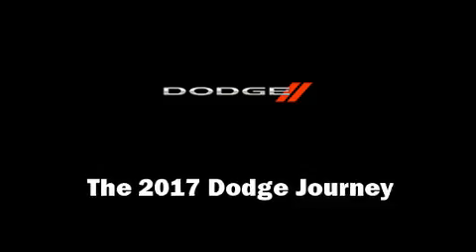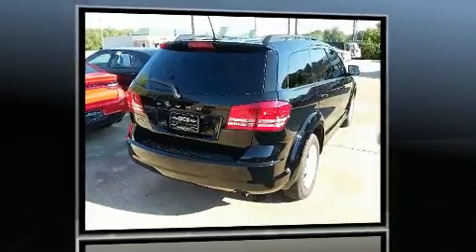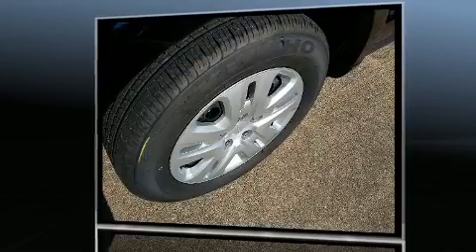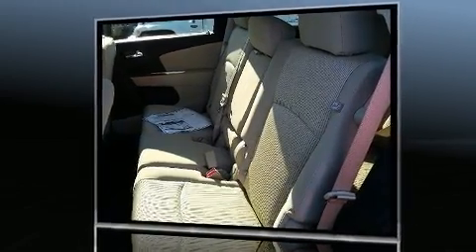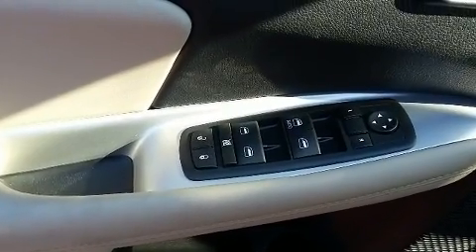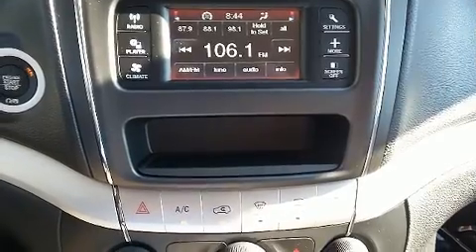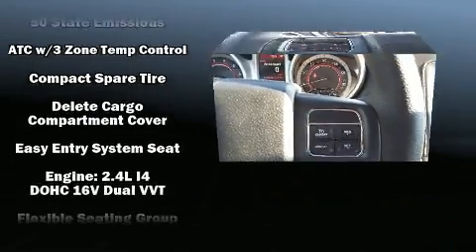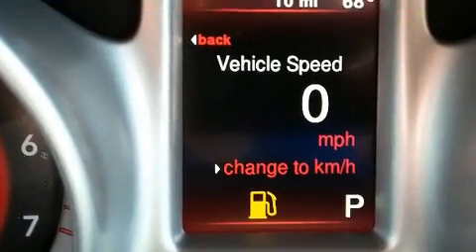2017 Dodge Journey SE in Alexander City, AL 35010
You can expect a lot from the 2017 Dodge Journey. Smooth gearshifts are achieved thanks to the 2.4 liter 4 cylinder engine, providing a spirited, yet composed ride and drive. This model accommodates 7 passengers comfortably, and provides features such as: front and rear reading lights, a rear window wiper, front bucket seats, remote keyless entry, cruise control, a roof rack, and 1-touch window functionality. Premium sound drives 6 speakers, providing you and your passengers a sensational audio experience. Dodge also prioritized safety and security with features such as: head curtain airbags, front SIDE impact airbags, traction control, brake assist, anti-whiplash front head restraints, a panic alarm, and 4 wheel disc brakes with ABS. With electronic stability control supplementing mechanical systems, you'll maintain precise command of the roadway. We know that you have high expectations, and we enjoy the challenge of meeting and exceeding them! Stop by our dealership or give us a call for more information.